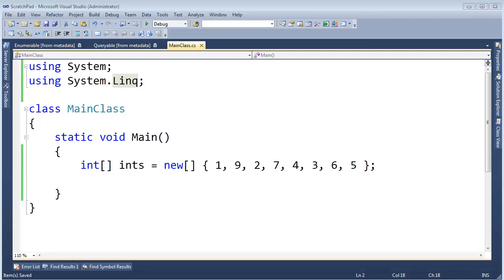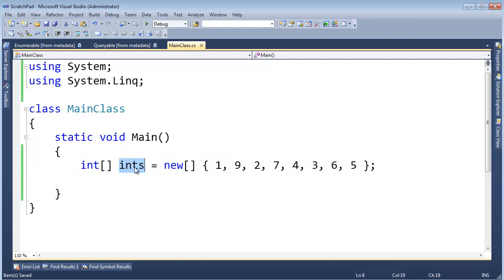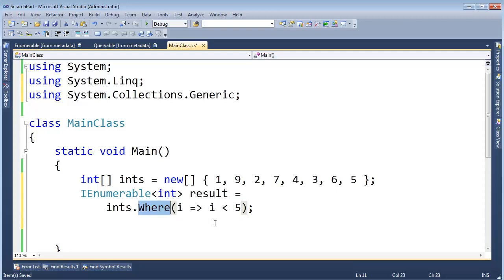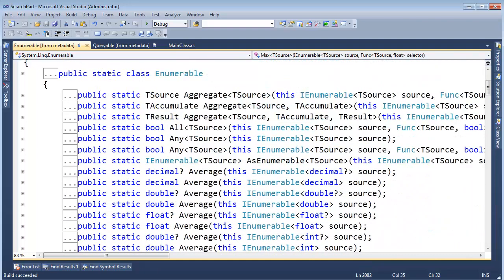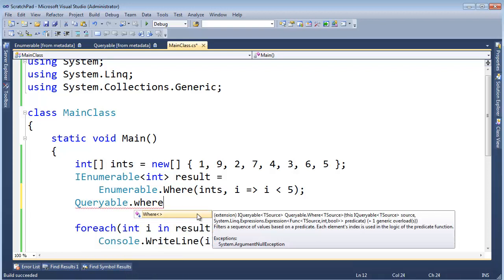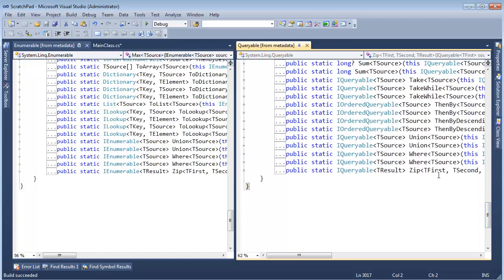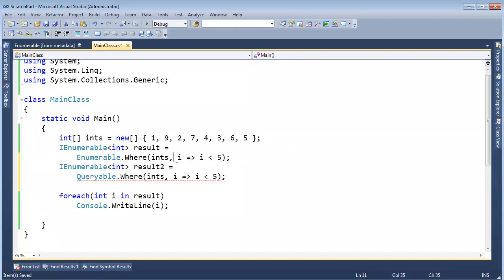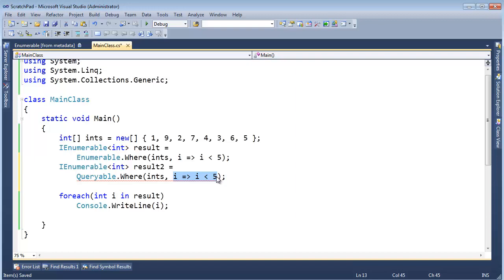C# IEnumerable vs IQueryable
Convert to code or convert to expression tree objects? Your choice.